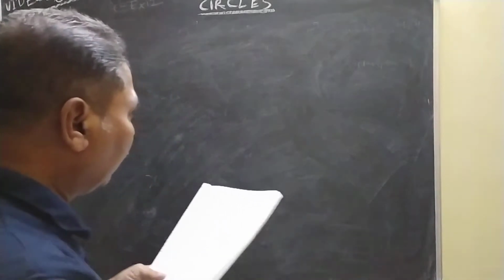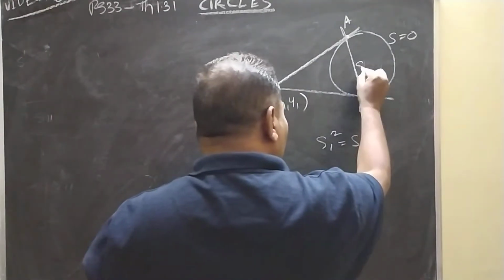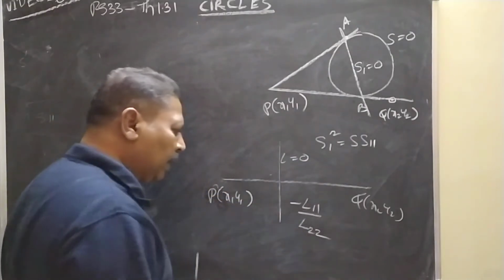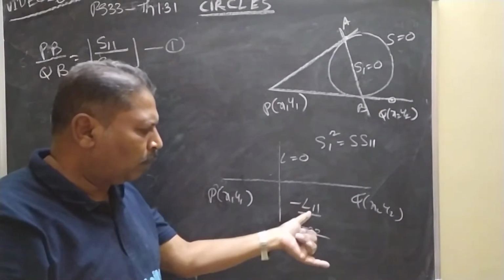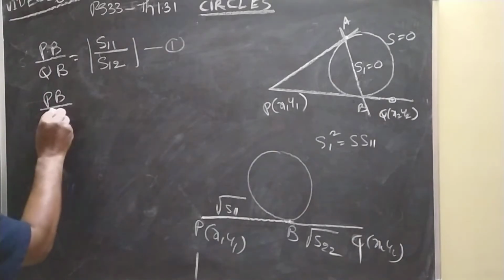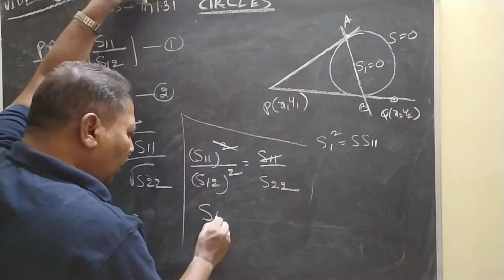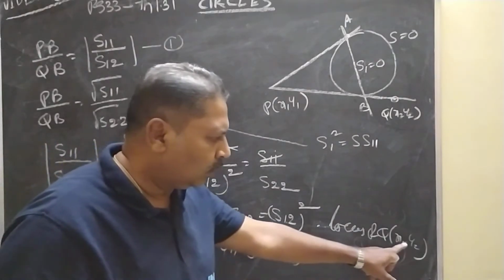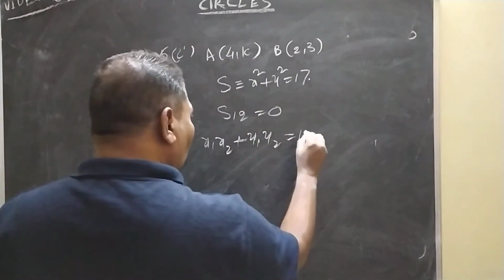circles videos 5,6,7,8(3)